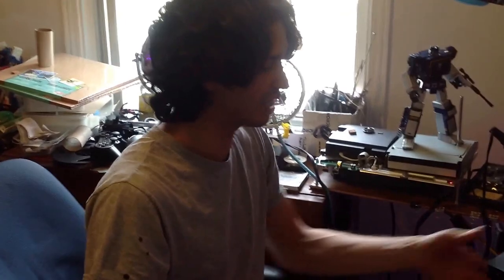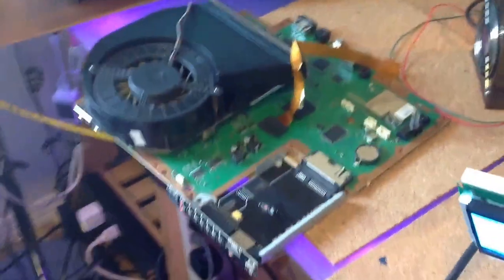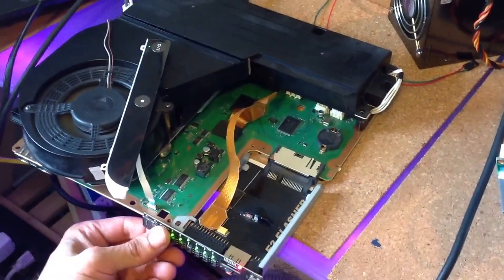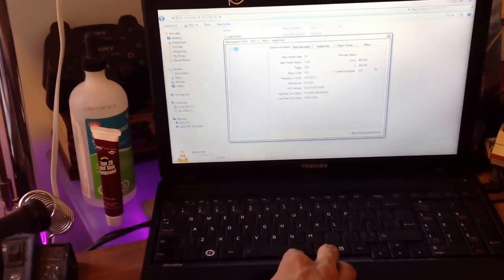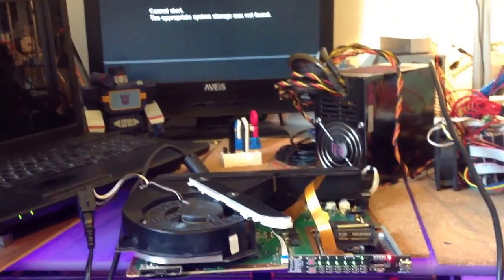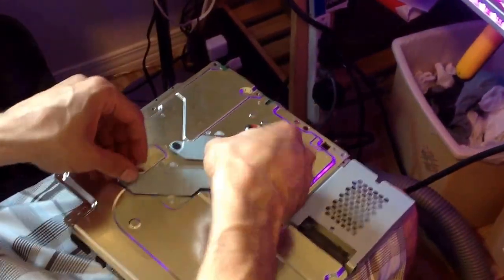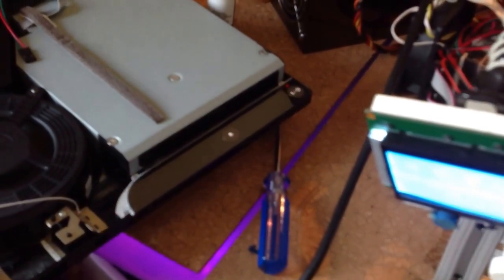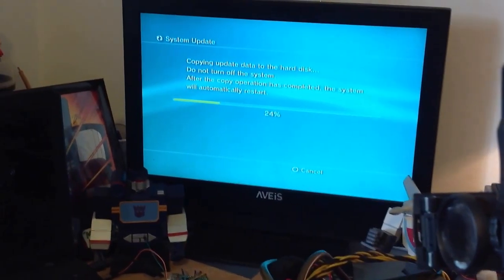How To Install CFW from 4.60 OFW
This is the general method on how to install CFW on a PS3 on any firmware above 3.55 OFW, including OFW 4.60.
I am using an E3 Flasher on PS3 Slim model CECH-2001b.
PS3Montreal.blogspot.com